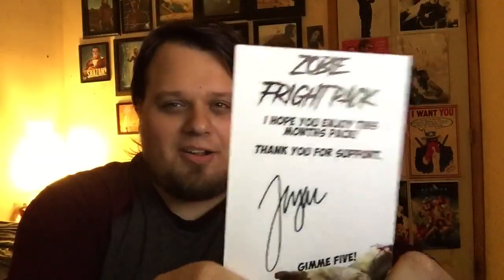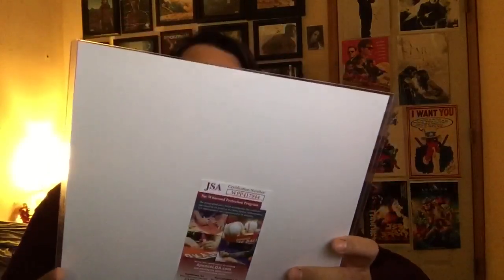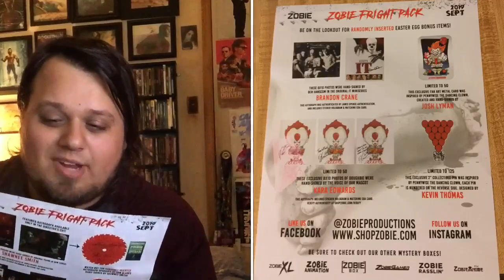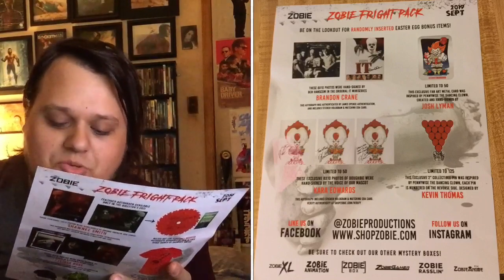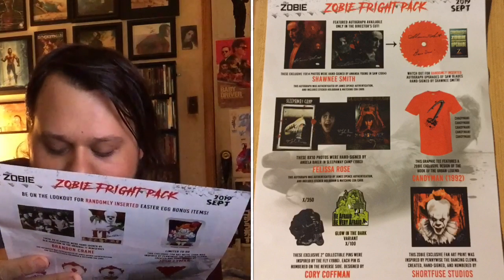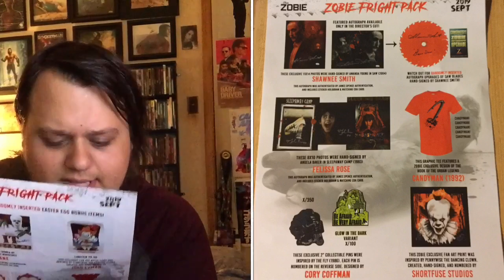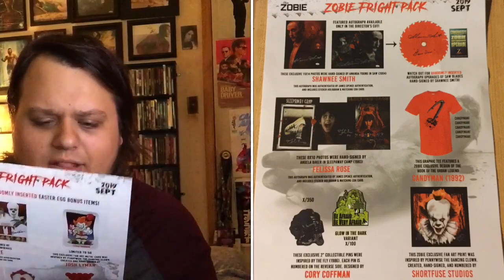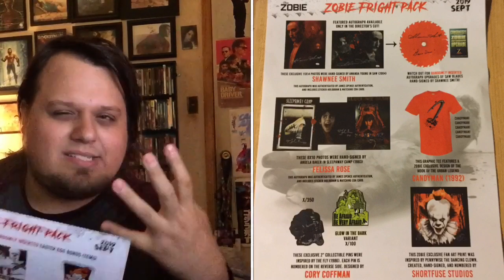Zobie Fright Pack | September 2019 Unboxing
In todays video I’ll be unboxing the latest Zobie Fright Pack from Zobie Productions. With horror franchises such as Saw,IT,Sleepaway Camp,The Fly, and Candyman let’s see what great stuff is inside this months box!

If you enjoy my content and want to show some extra support